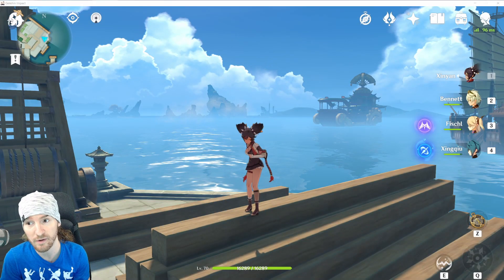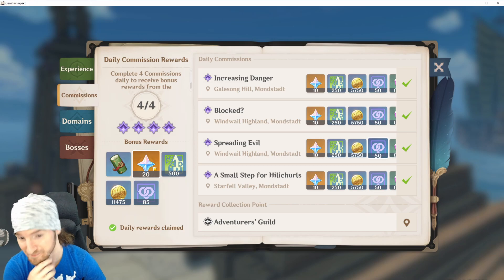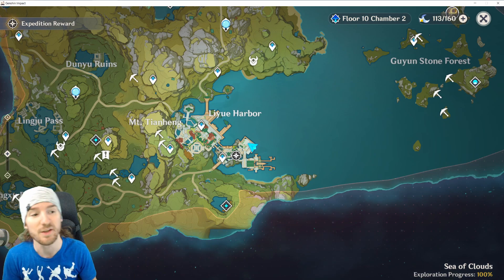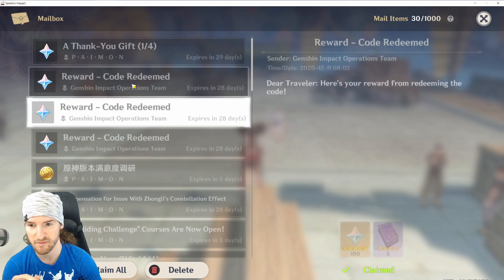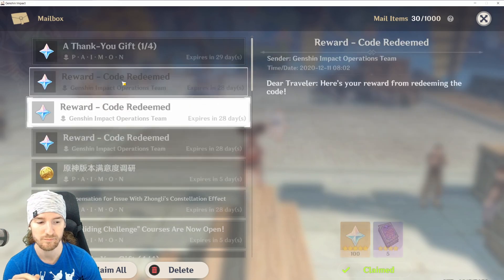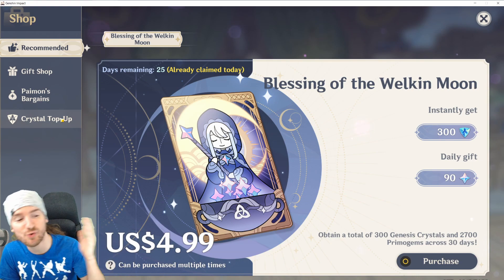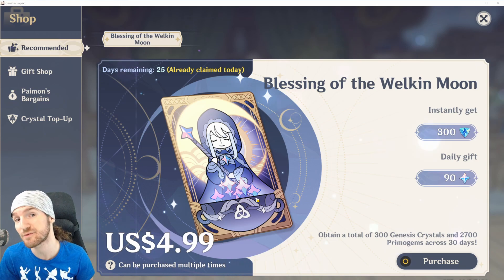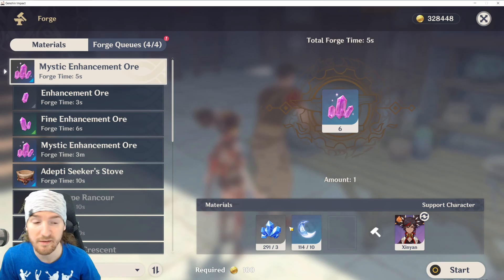Genshin Impact - Do these things Daily!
Here is a list of things to do everyday, that if you are not already doing... well you should be!  This is also for those of you who think that using resin is the only thing to do in the game.  Hopefully this helps.